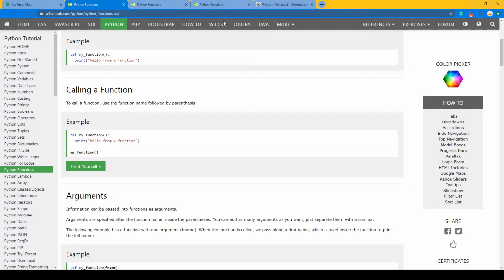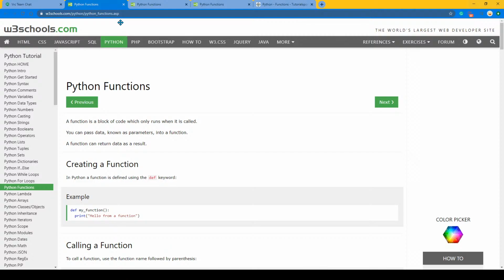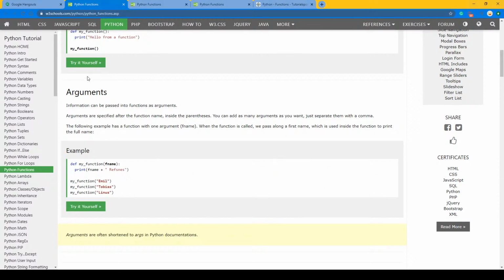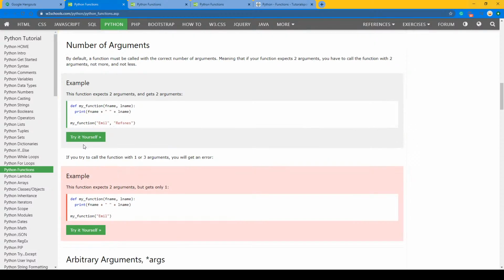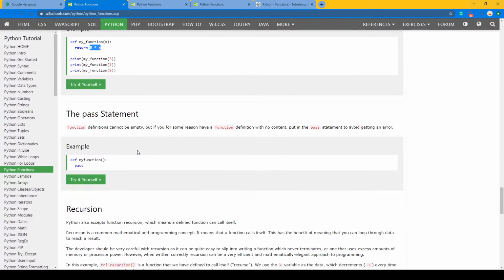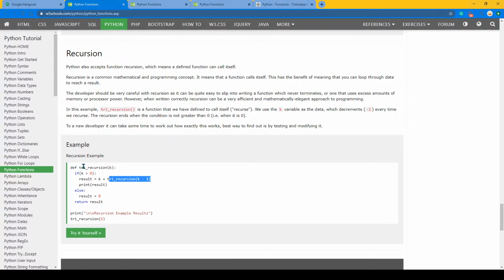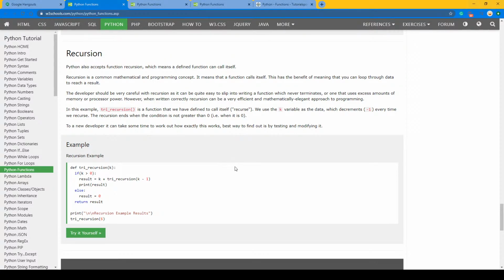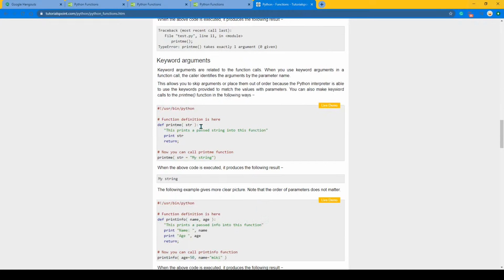Python Lesson #6 - functions